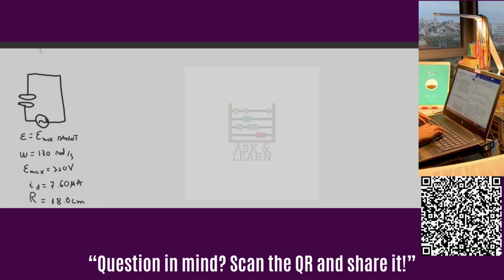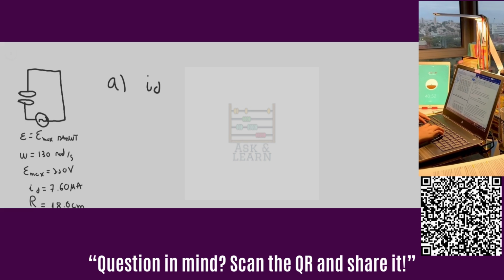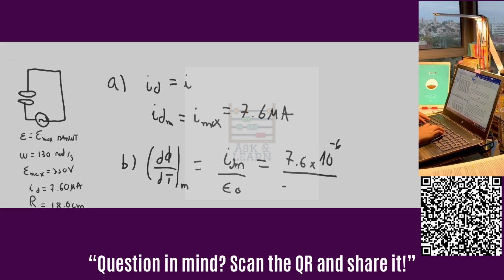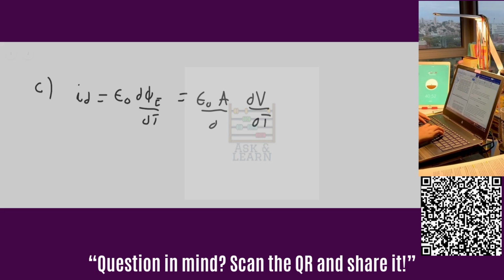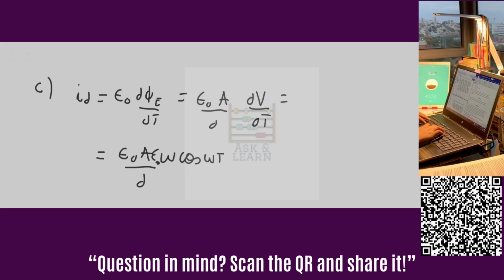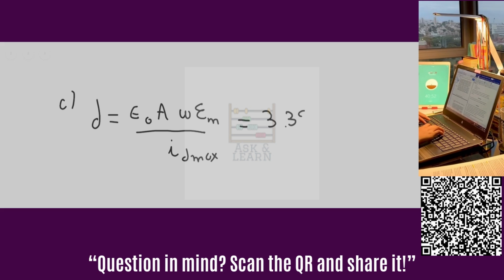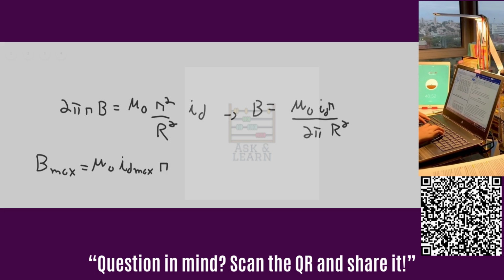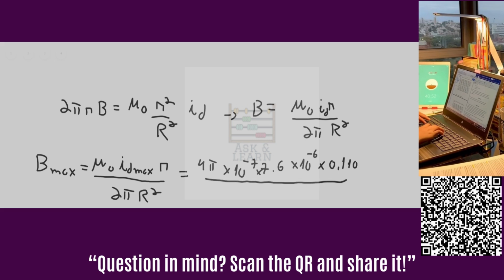In Fig. a capacitor with circular plates of radius is connected to a source of emf sin where and .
In Fig. a capacitor with circular plates of radius is connected to a source of emf sin where and . The maximum value of the displacement current is . Neglect fringing of the electric field at the edges of the plates. (a) What is the maximum value of the current in the circuit? (b) What is the maximum value of where is the electric flux through the region between the plates? (c) What is the separation between the plates? (d) Find the maximum value of the magnitude of between the plates at a distance